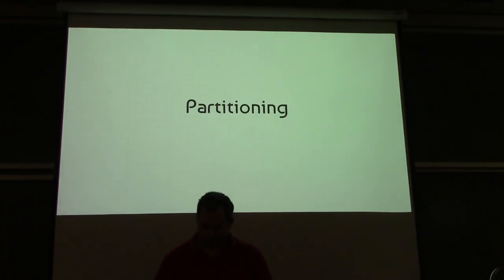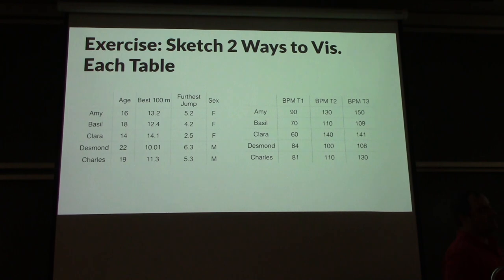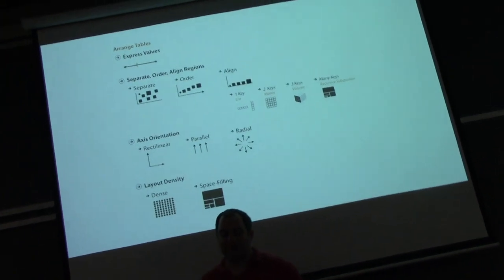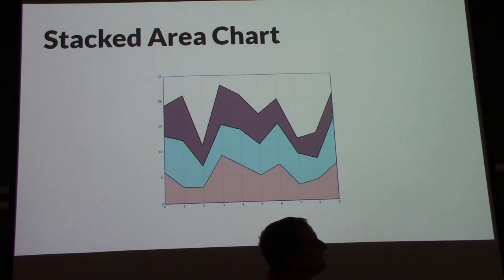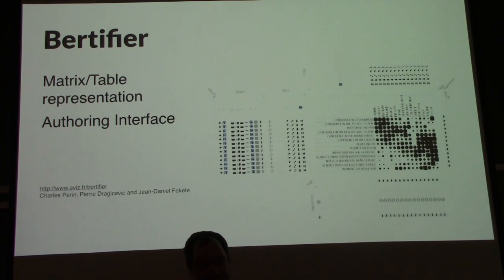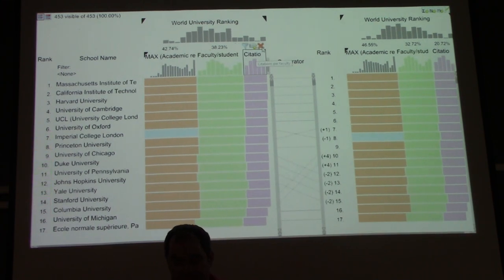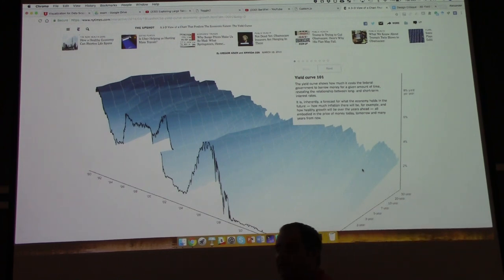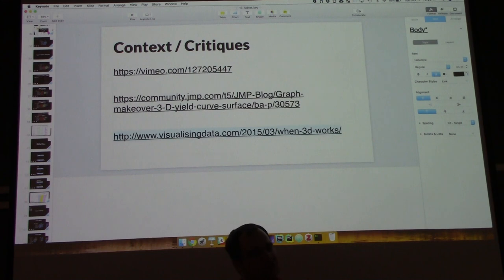Visualization for Data Science- CS-5630/6630 - Fall 2017- Lecture 13